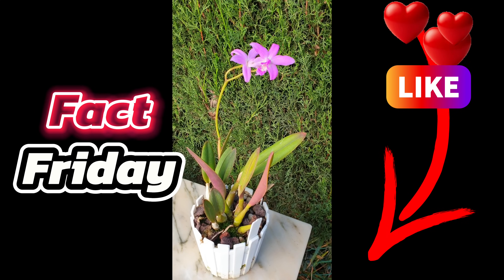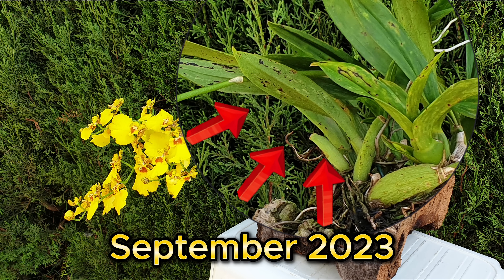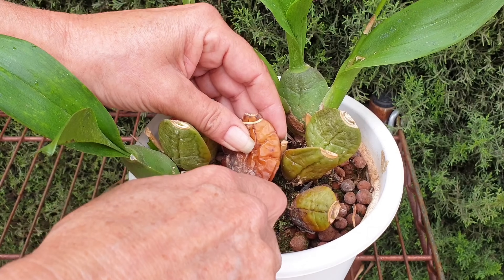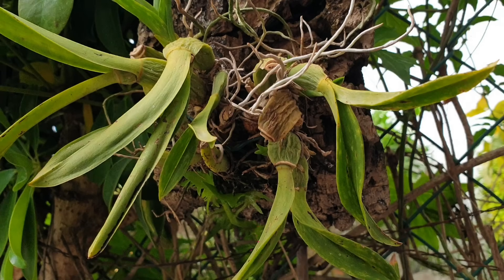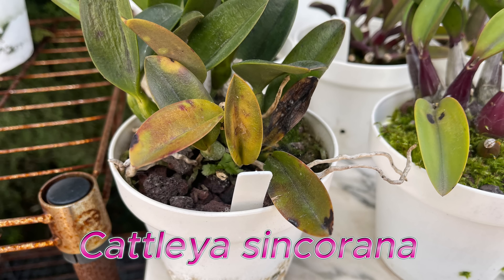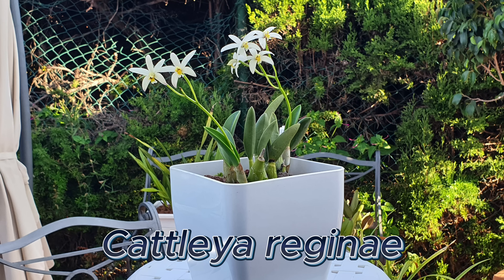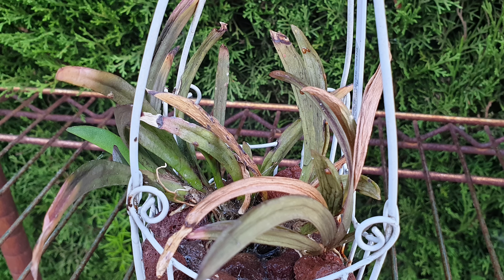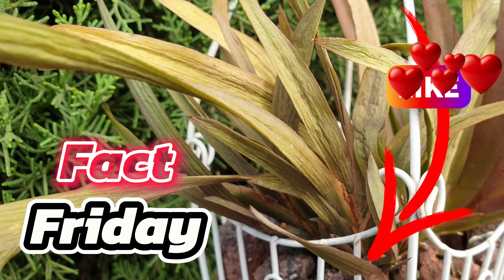The Hidden Danger of Scale Insects - Why Your Orchid Dies Even After Treatment! 🚨🌿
Did your orchid continue declining even after eliminating scale insects? In this eye-opening video, I reveal the shocking long-term damage scale saliva causes—and why some orchids never recover from infestations.
Key Discoveries:
Scale saliva contains destructive enzymes (pectinases, polygalacturonases) that:
Liquefy plant cells for feeding
Suppress the orchid’s natural defenses (like a mosquito’s numbing effect!)
Continue damaging tissues internally LONG after scale is gone
Why "Cured" Orchids Still Die:
Salivary proteins travel through cells, weakening the plant over months/years
Scarring (red/burgundy marks) shows where defenses failed
No recovery possible if enzymes compromise too many cells
What You Can Do:
Isolate infested orchids IMMEDIATELY
Use systemic pesticides (contact sprays won’t stop internal damage)
Monitor for 2+ years—decline can be slow but inevitable
I NEED YOUR THOUGHTS! Have you lost orchids to post-scale collapse?
My environment:
Mediterranean climate, hot summers / mild winters
45% - 85% humidity, with regular airflow